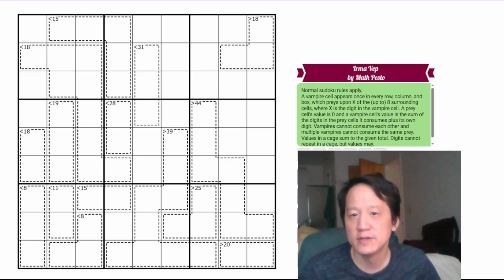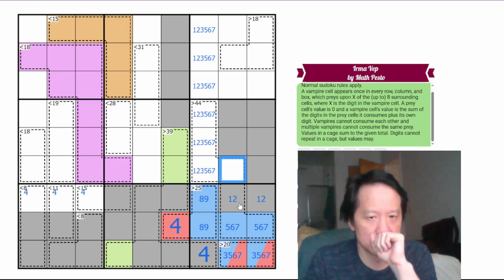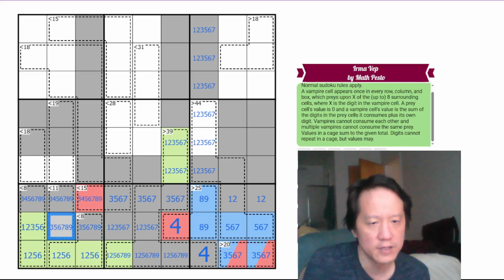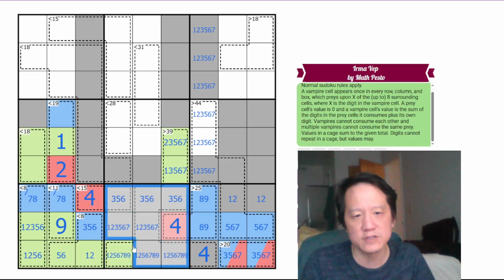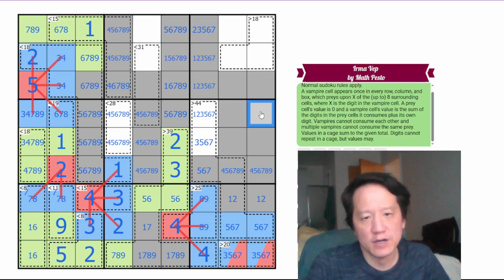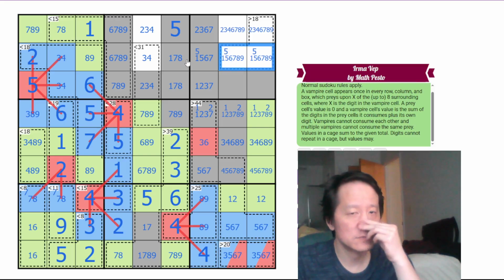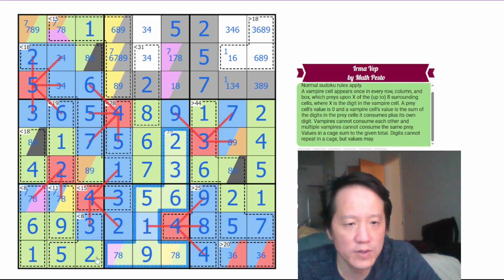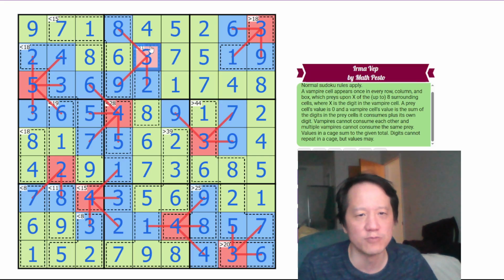Frank Puzzles About Irma Vep | Very Hard Variant Sudoku